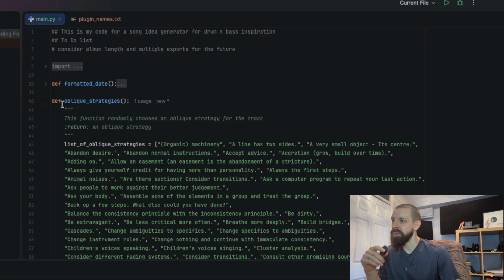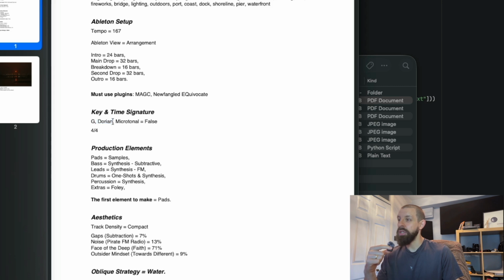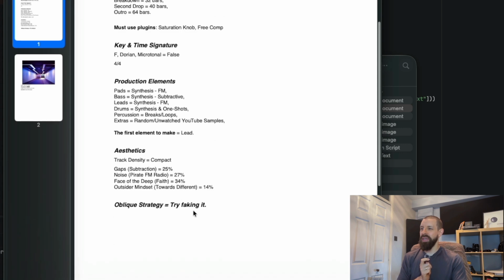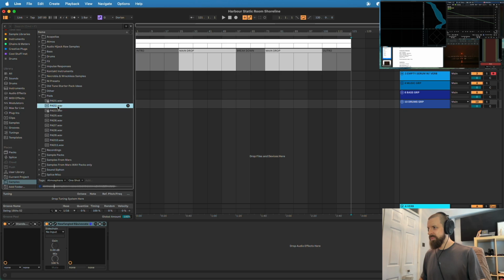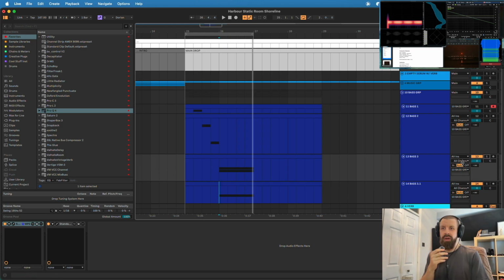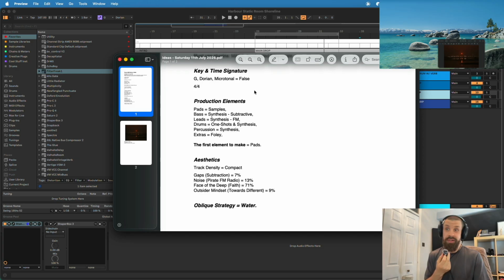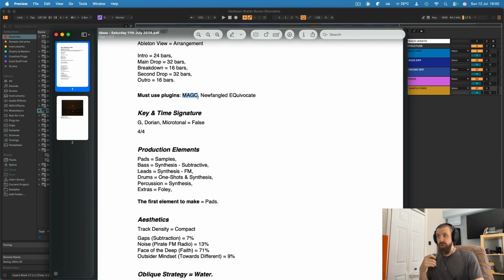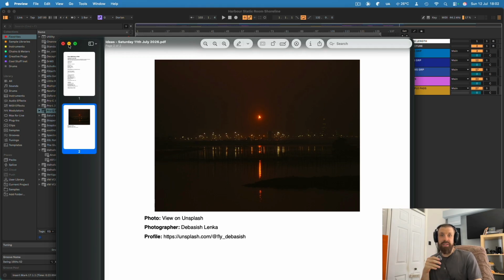Will coding help me write music?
In this video, I used Python to code a small program that prints an 'Inspiration PDF'. It gives me prompts about what the title should be, the arrangement, key signature and more.

I take a little bit of time to go through the code and the type of PDF that gets outputted. Then I write a piece of music using this inspiration PDF.

The track is called Harbour Static, you can get a copy here if you want to support my music

I was thinking that if anyone wanted to turn this type of ideas into a challenge (bi-weekly/monthly) or something like that, where I make a prompt and post it in the community section here, and then we all have a deadline an hour or 2 to finish the tune, then we all listen back to what everyone made from the same prompt or something like that? Drop me a comment if you would be interested in this sort of thing.

Also if you have any ideas of extra features that I could add to my code, that would be great, for instance, different things that could spark ideas, please let me know in the comments.

Finally, I am a bit of a beginner with coding, so if there is anyone watching who is really good with Python who can give me some tips on improving my code, lets chat 🤓